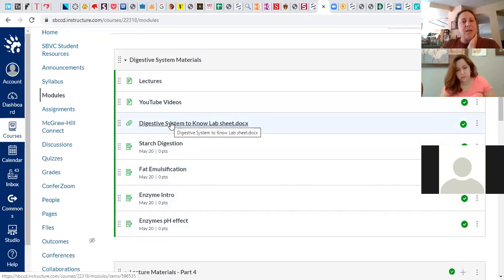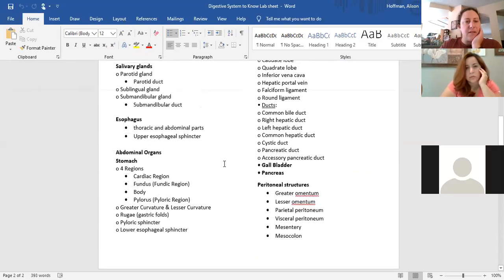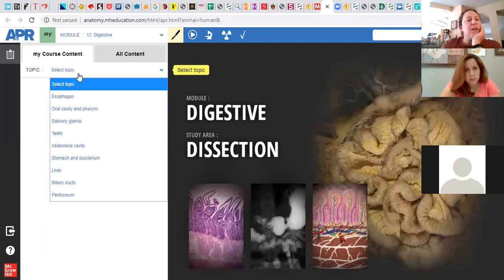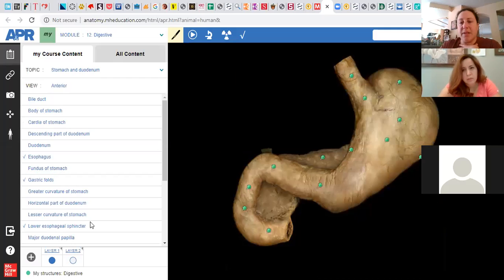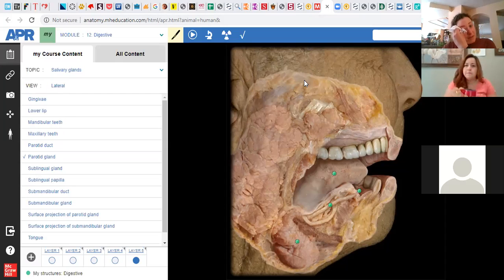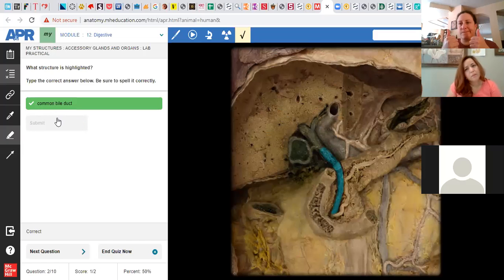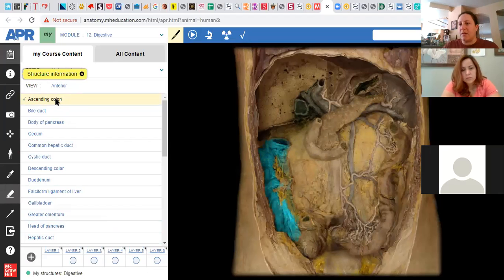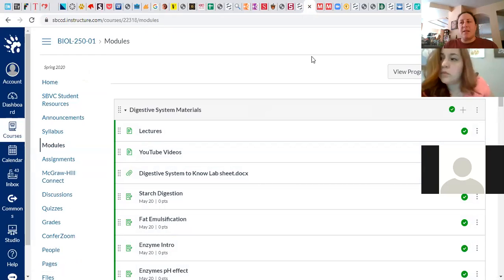Bio 250 PreLab 5-4-2020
Digestive System anatomy pre-lab explanation